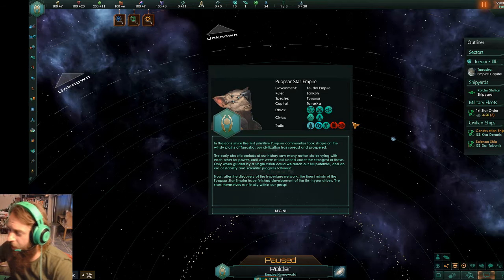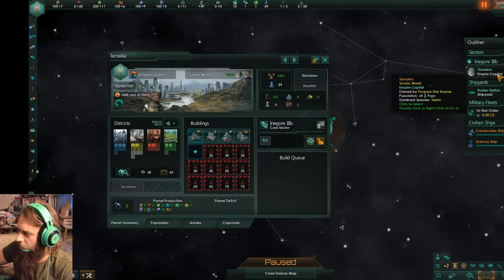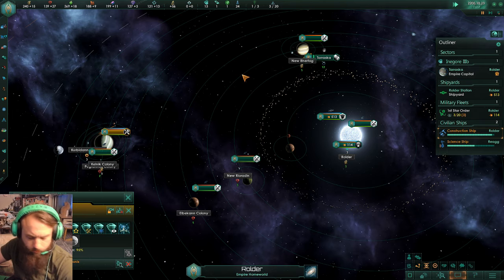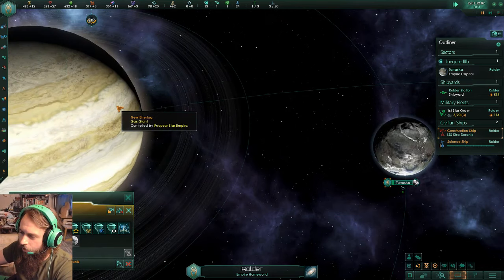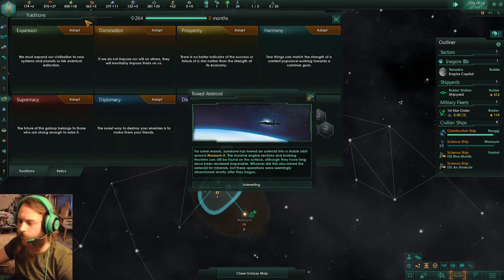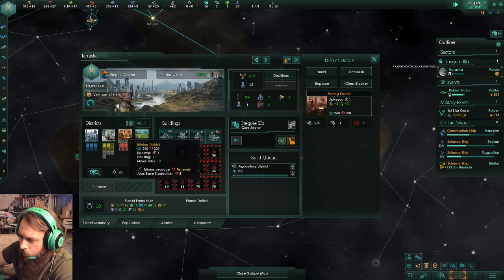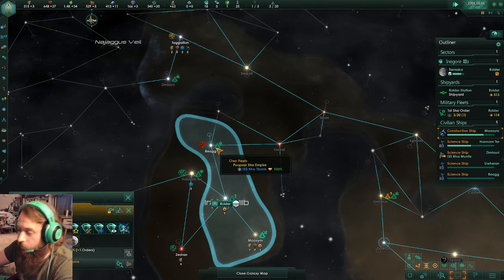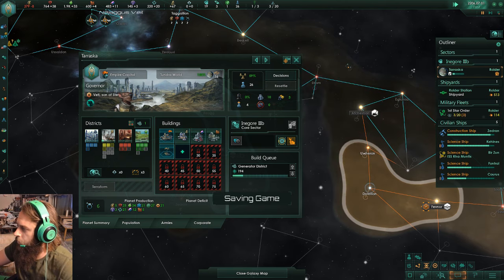Stellaris In The Lab! SE01EP01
Welcome to our Stellaris playthrough with the new Ancient Relics Story Pack! Ryan, Cody and Stuart test their mettle against the brand new frontier in a huge galaxy!